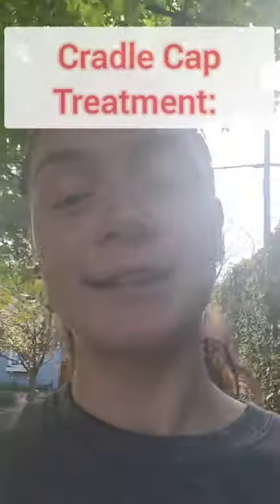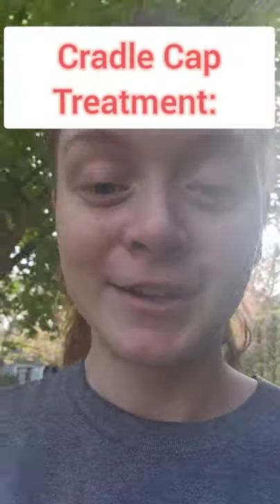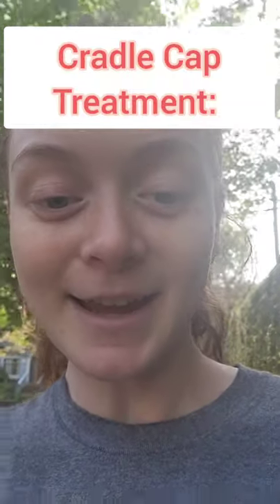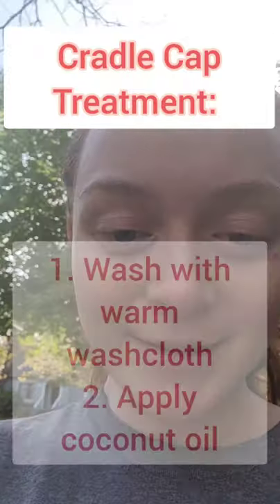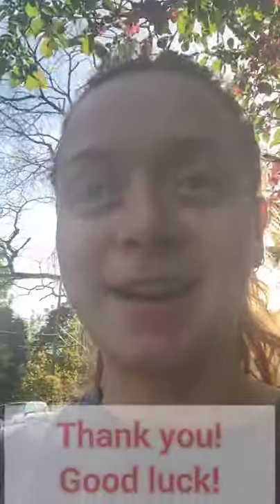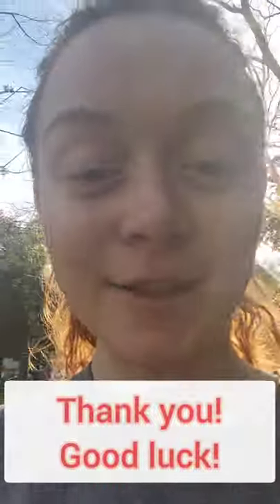MOM-entum: Cadle Cap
A short informational video on Cradle Cap & Home Remedies.